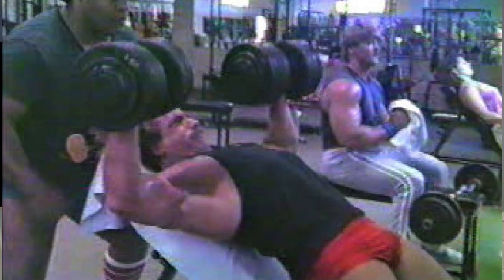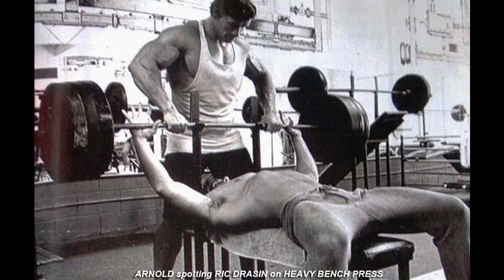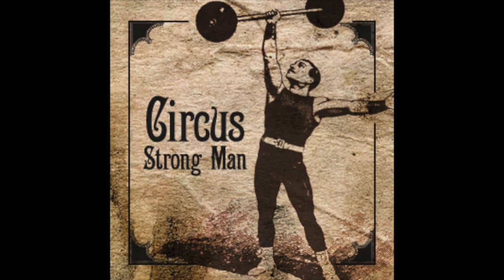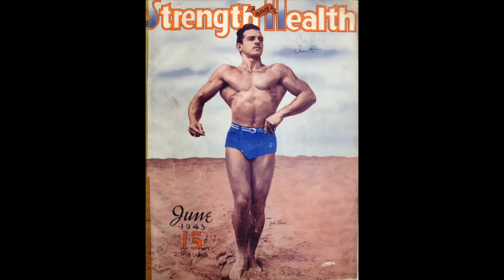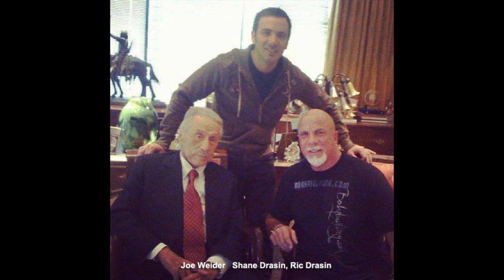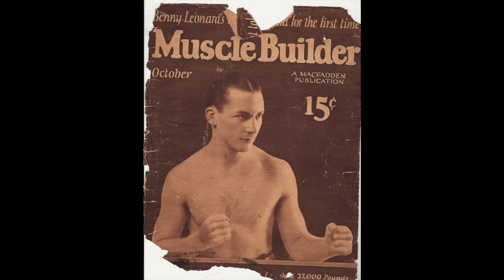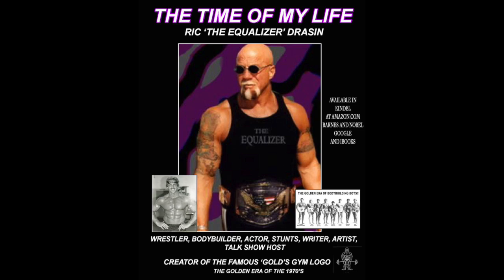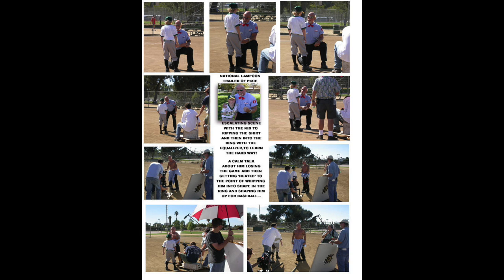UNILATERAL EXERCISES FOR GAINS in BODYBUILDING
working the arm. shoulders and other body parts together or individually.  Ric and Doug discuss what works and what doesn't for best results
with code DRASIN12 - The only supplements I trust and associate my name with.